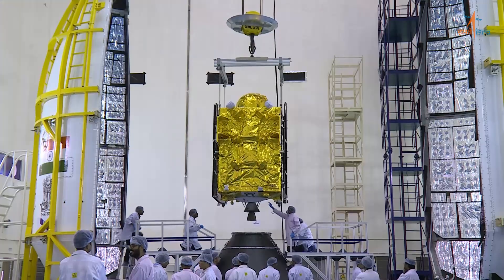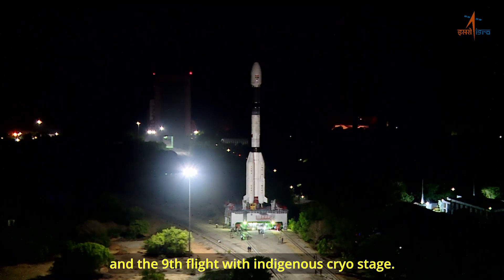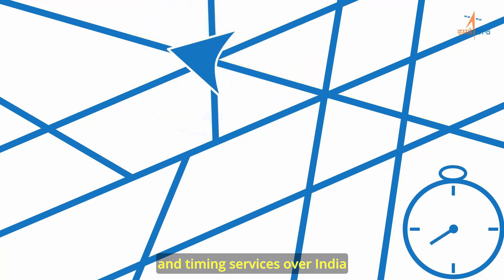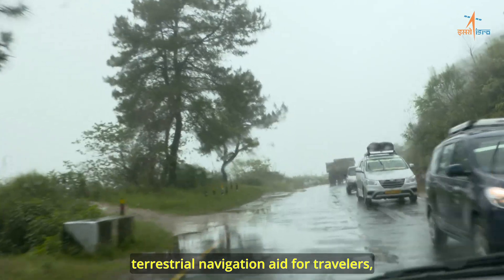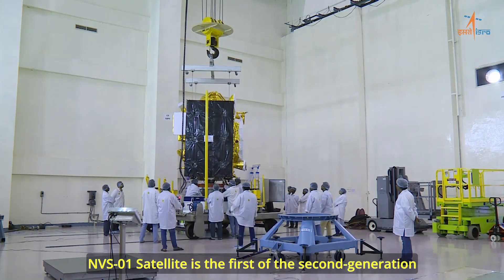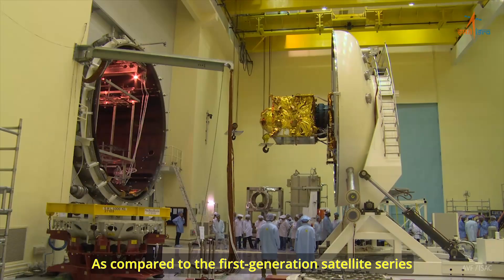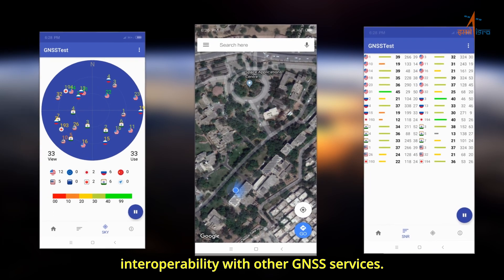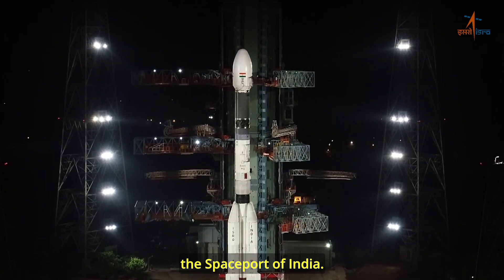ISRO GSLV-F12/NVS-01 mission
The launch of the GSLV-F12/NVS-01 mission is scheduled on Monday, May 29, 2023 at 10:42 hours IST from the second launch pad at SDSC-SHAR, Sriharikota. This Geosynchronous Satellite Launch Vehicle (GSLV) mission is designed to deploy the NVS-01 navigation satellite, weighing about 2232 kg, into a Geosynchronous Transfer Orbit. Subsequent orbit raising maneuvers will be used for taking the satellite to the intended orbit.